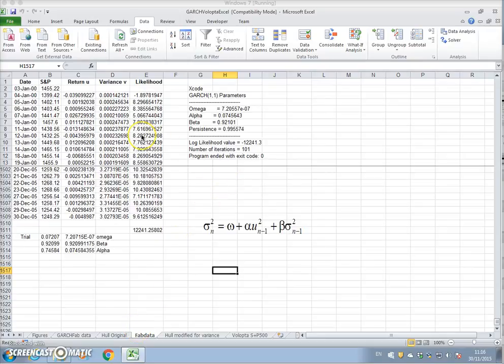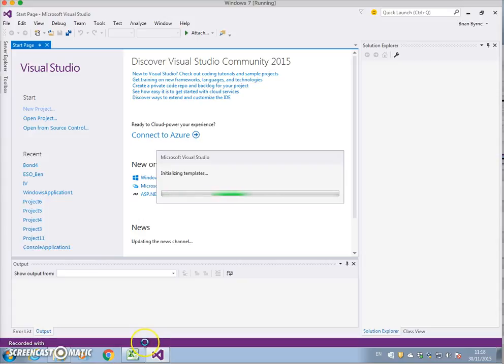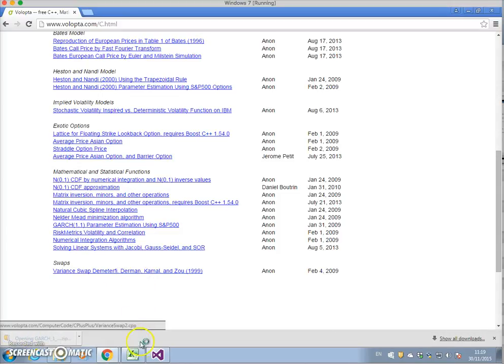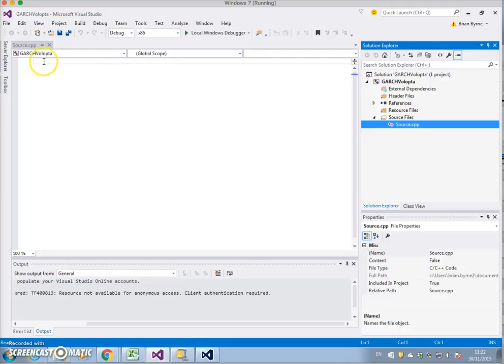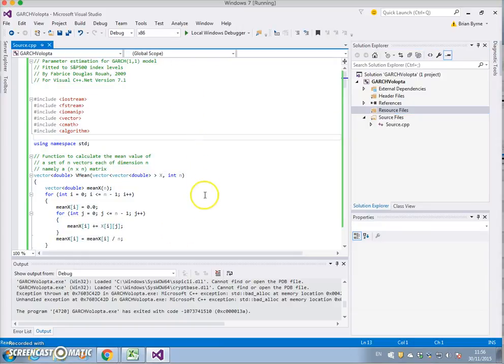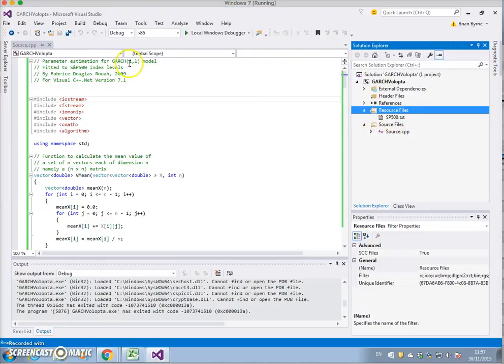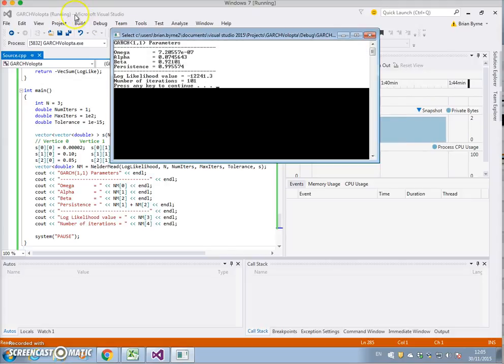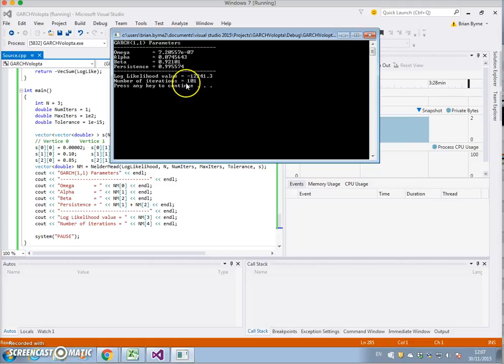GARCH Volopta C++ Code in Visual Studio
In this video clip, I re-estimate the Volopta C++ code in Microsoft Visual Studio 2015. The S+P500 text file is read in to the programme and the GARCH(1,1) calculation is executed. The same results produced in excel are produced here.